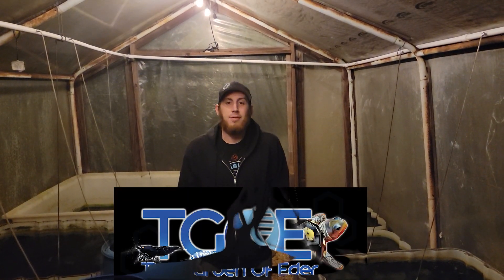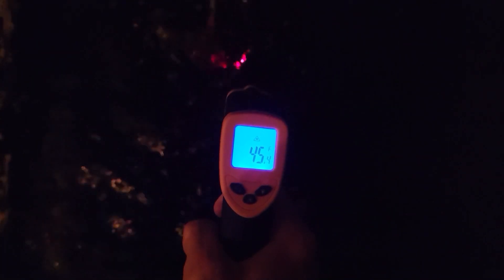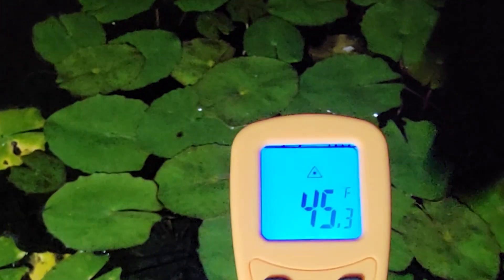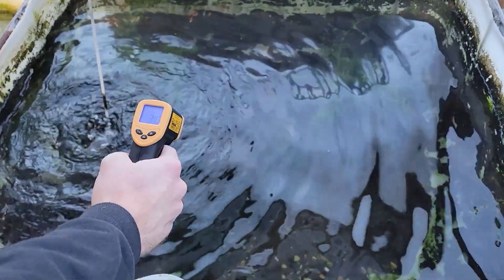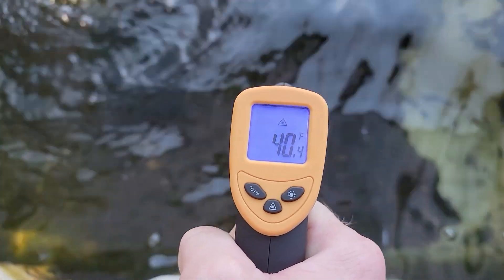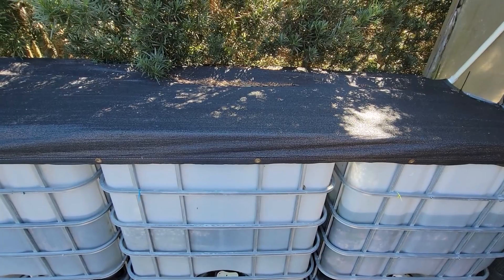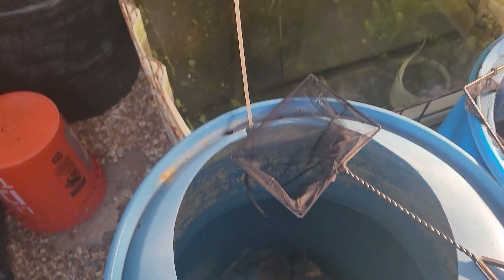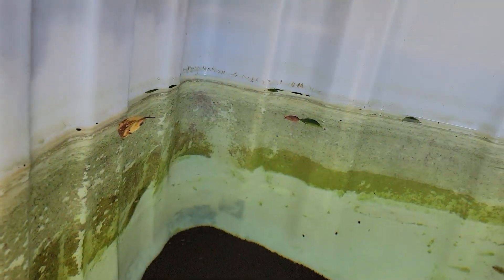Outdoor Shrimp VS Cold Front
It is winter time here in Florida our tempeture got as low as 25 Degrees this year, In this video we go over each different volumes of water we have in the greenhouse, the ponds outside and even our pool. You would be surprised on how well Neocardina Shrimp do in the different season changes.